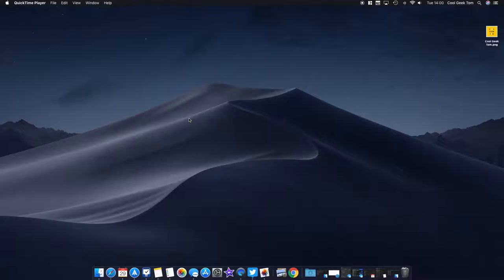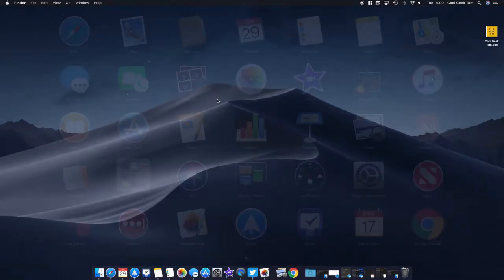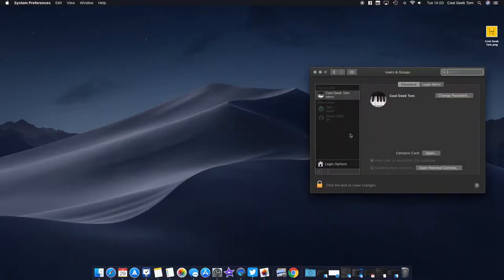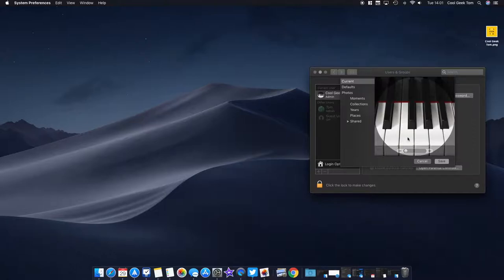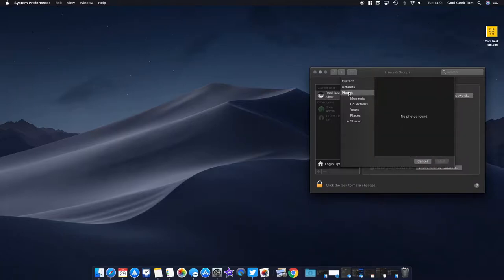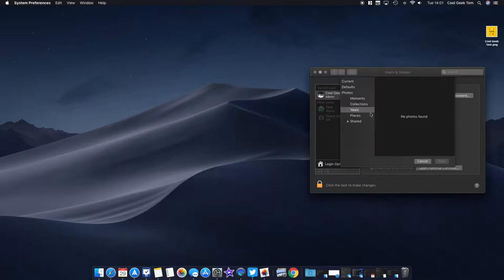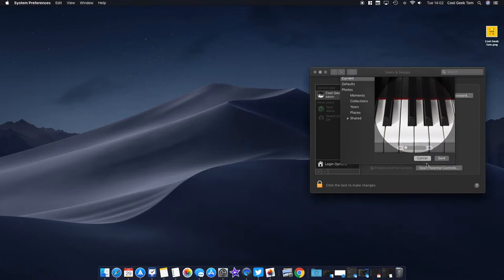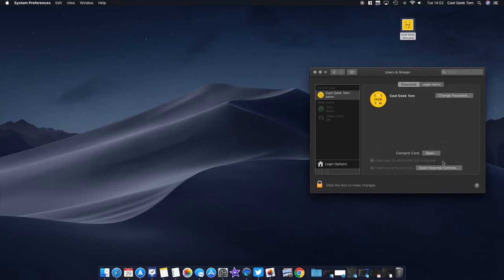How To Change User Profile Picture on ANY MacOS Mojave/High Sierra/Sierra/El Capitan/Yosemite...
A quick video showing how to change user profile picture on any MacOS.

Hope you find this useful. Any questions, please feel free to drop me a comment.

My channel is called Cool Geek Tom and I post products reviews, How To videos and sometimes some casual Let’s Play gaming videos. Your support is much appreciated :)

Tom